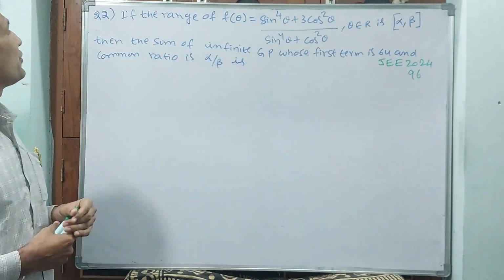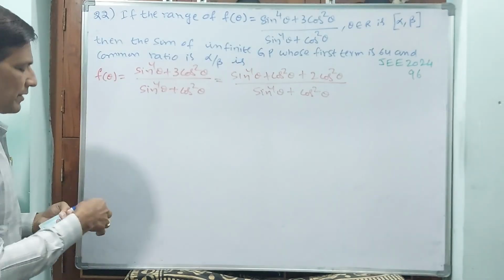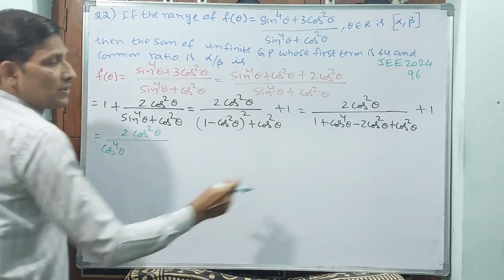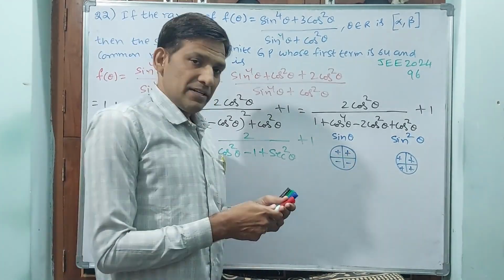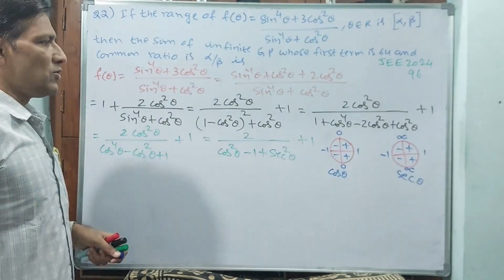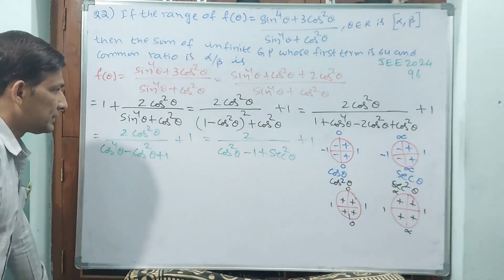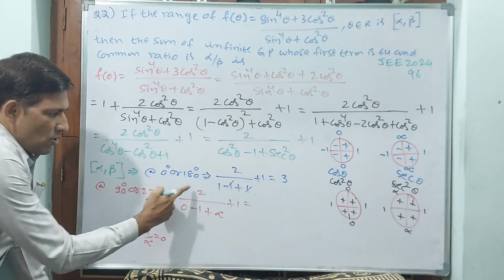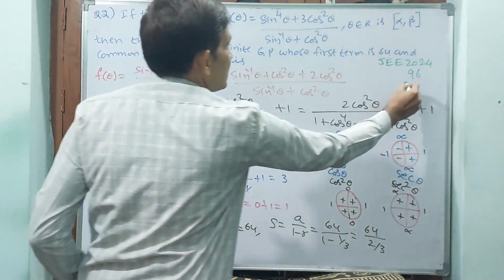JEE 2024, RELATIONS AND FUNCTIONS 22